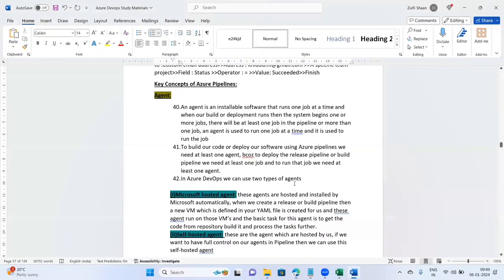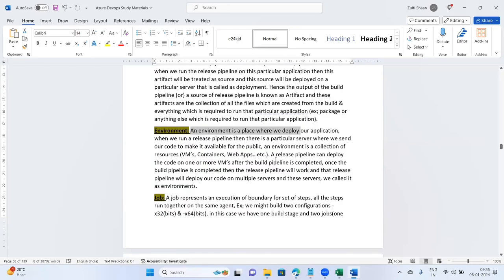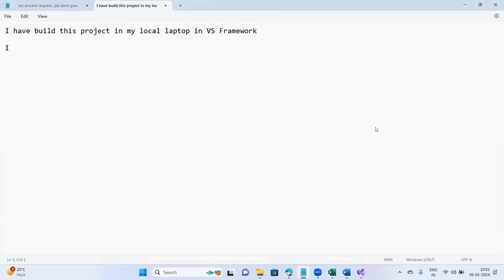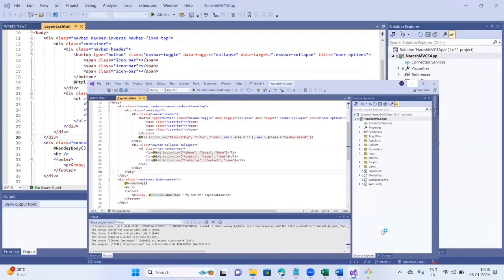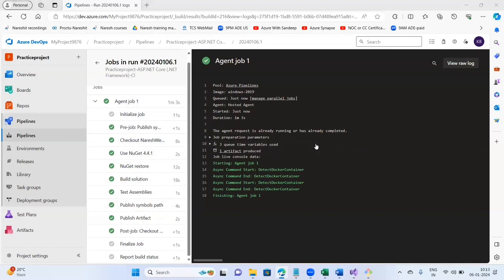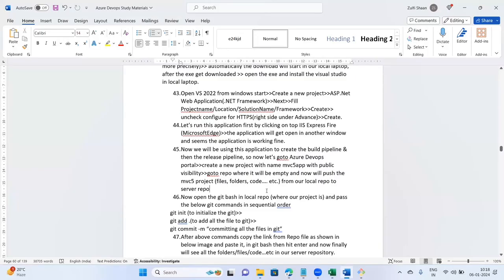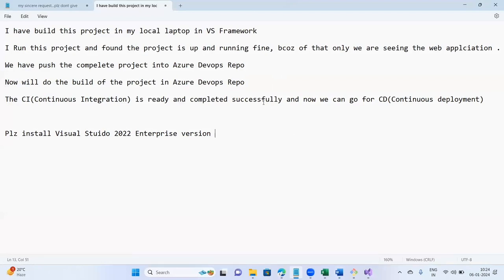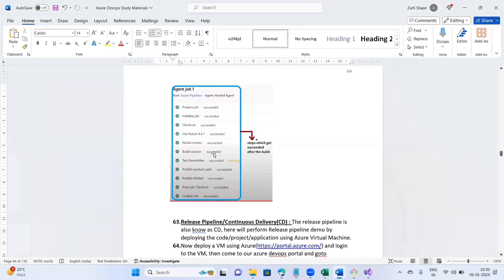Day 17-Azure Pipelines Agent Explained | Microsoft vs Self-Hosted Agent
Day 17-Azure Pipelines Agent Explained | Microsoft vs Self-Hosted Agent of the Complete Azure DevOps Course, we clearly explain the Azure Pipelines Agent concept with real-time examples.

In this session you will learn:
✅ What is an Agent in Azure Pipelines
✅ Why agent is mandatory for build & deployment
✅ Microsoft Hosted Agent vs Self-Hosted Agent
✅ When pipeline triggers (commit, schedule, build completion)
✅ Creating build pipeline using Classic Editor
✅ Real-time .NET project flow (Local → Azure Repos)